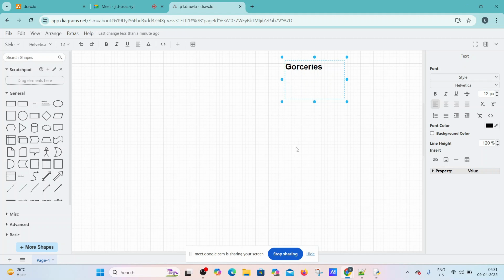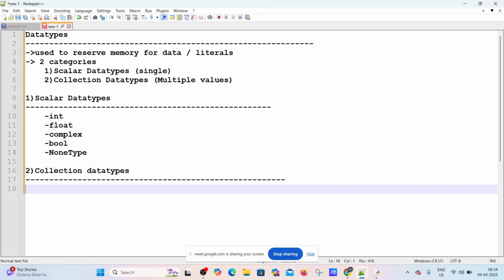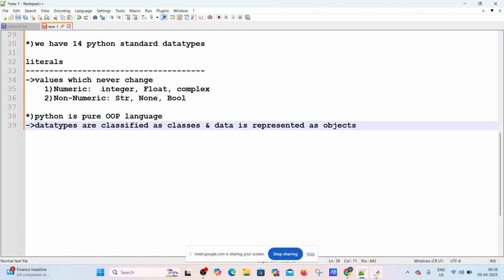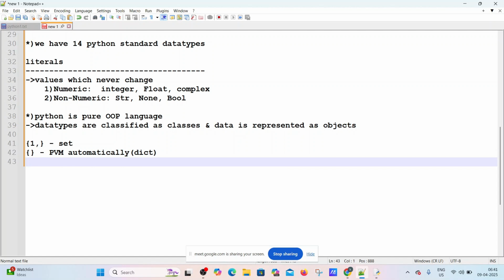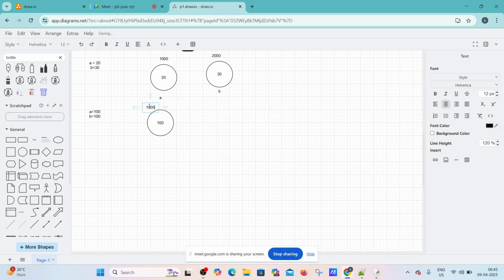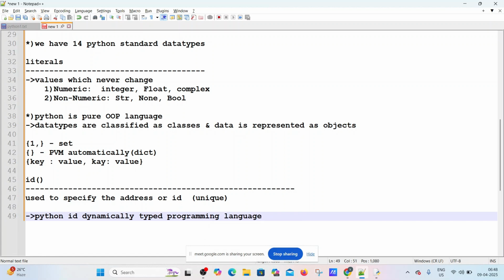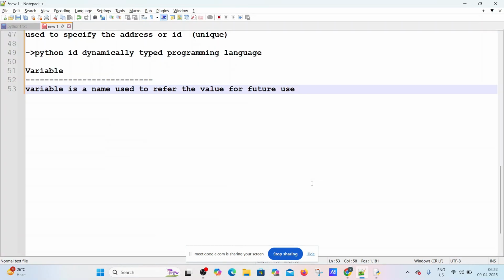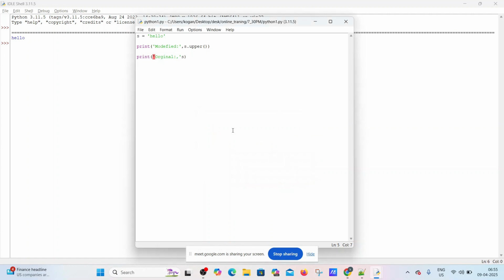🖥️ Day 2 – Morning Batch | Start Full Stack Journey | Join Today